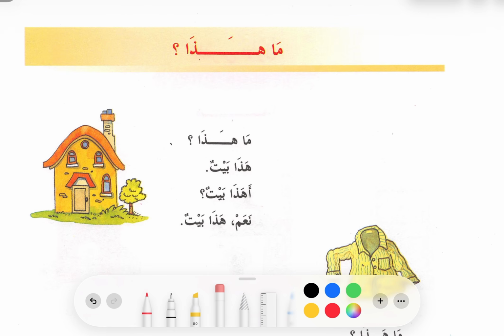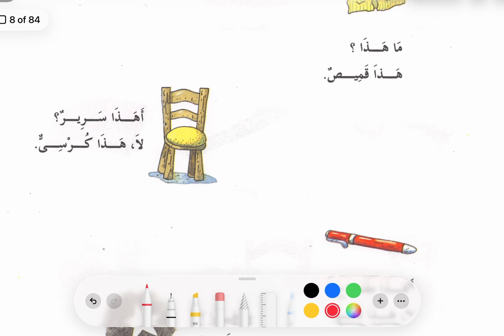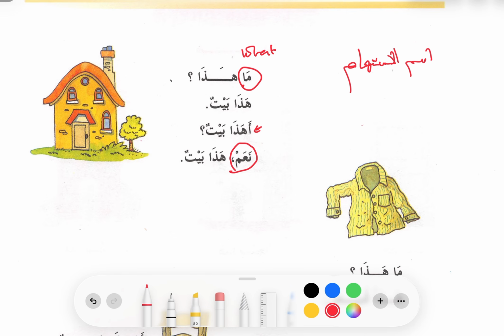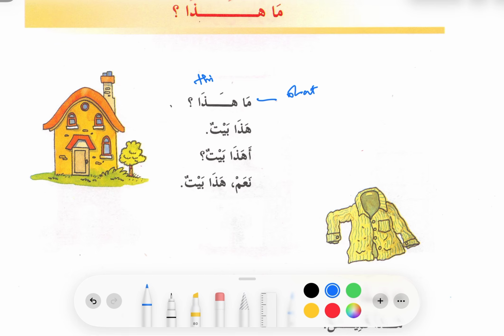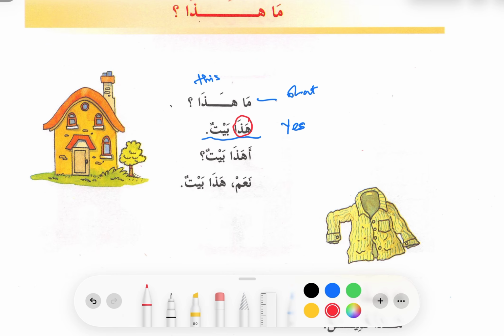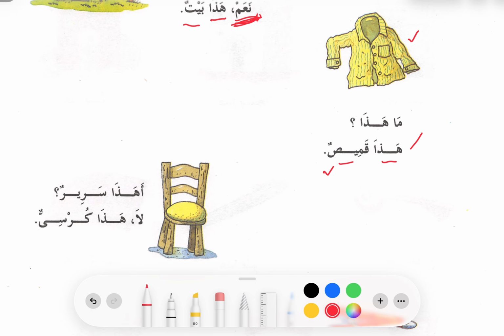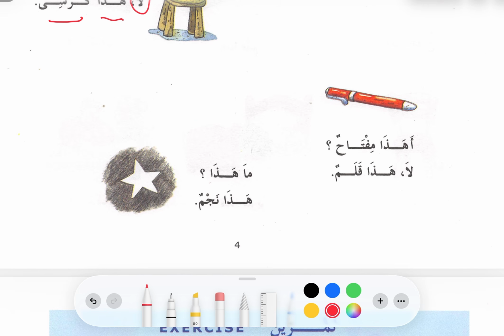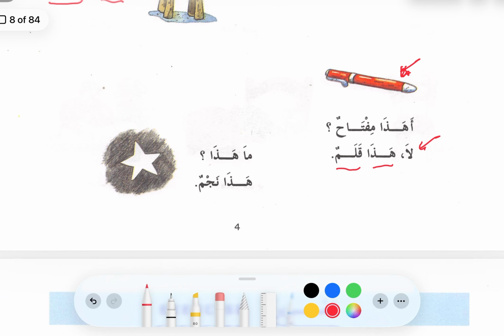MAR Lesson 1 isim istifham